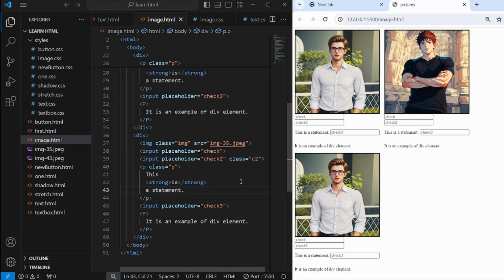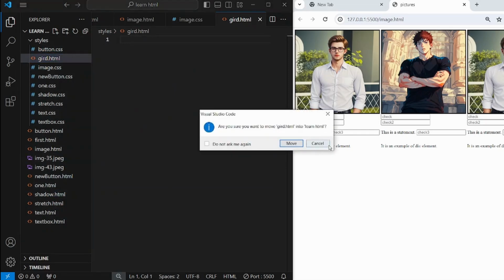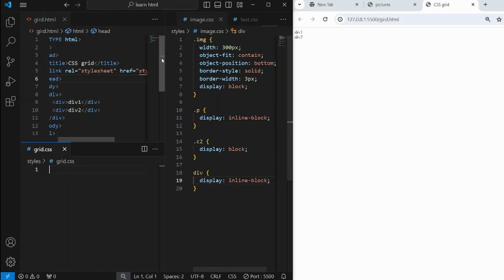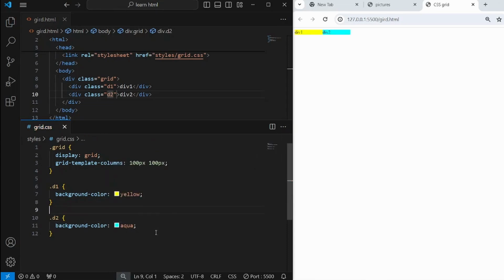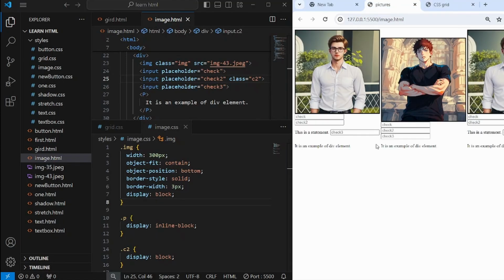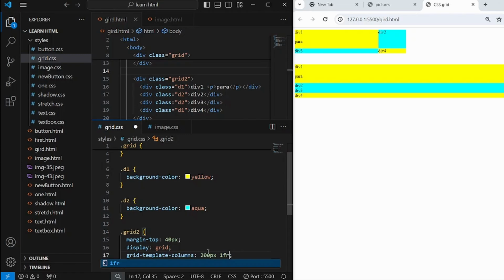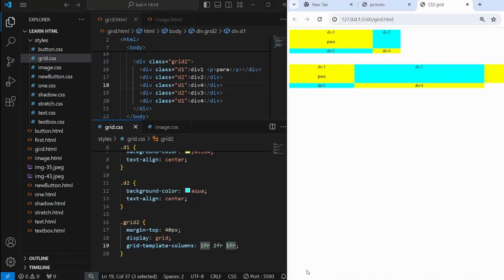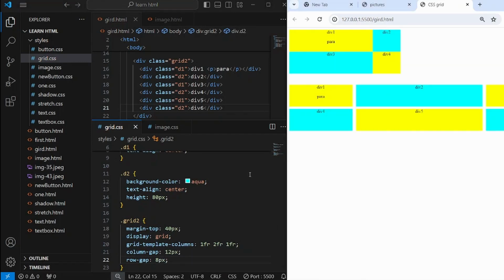HTML 18 CSS Grid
In this video we have explored CSS grid, how to use them to make any layout with columns and rows.
We have also discussed about the differences between using display-grid and display-inline-block property for making any layout.